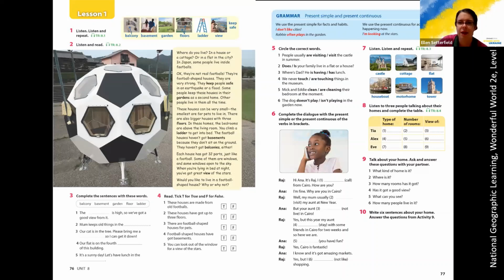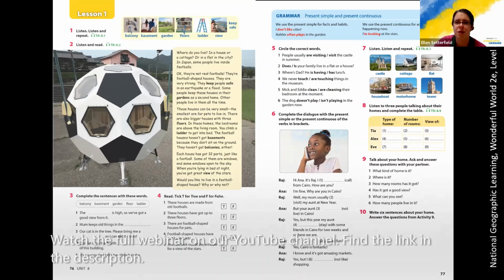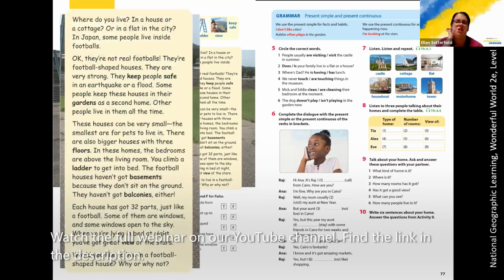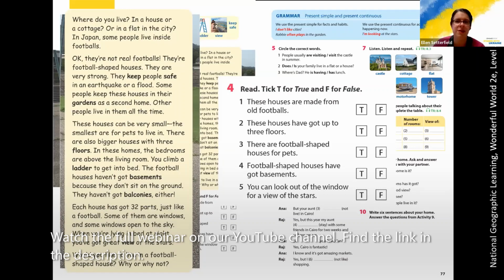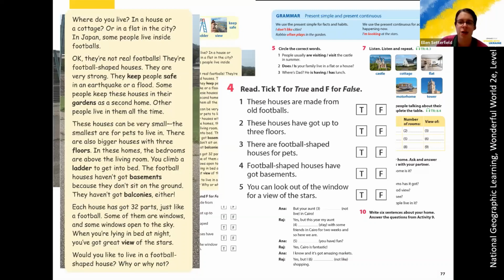Getting the most out of Wonderful World. Reading tasks